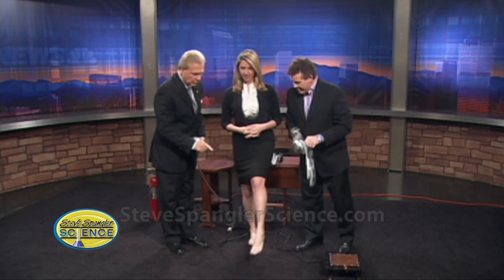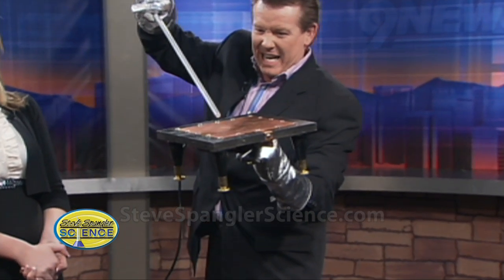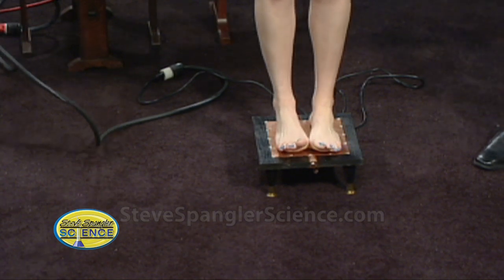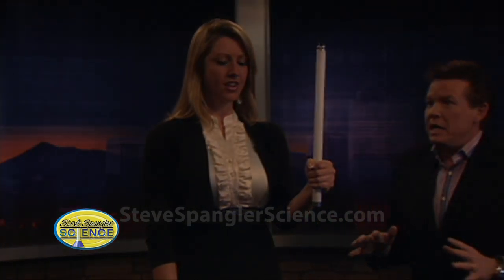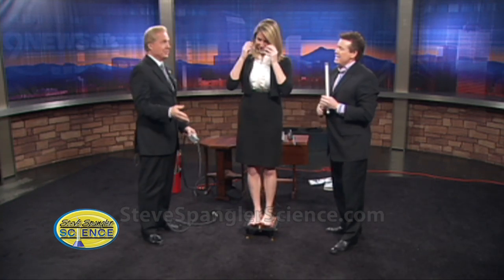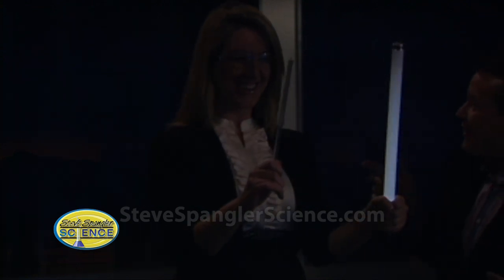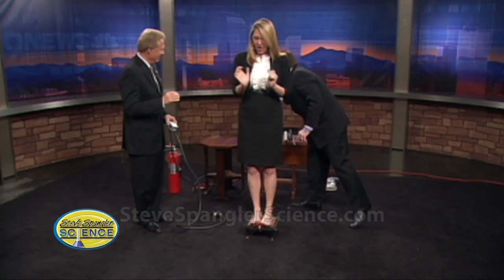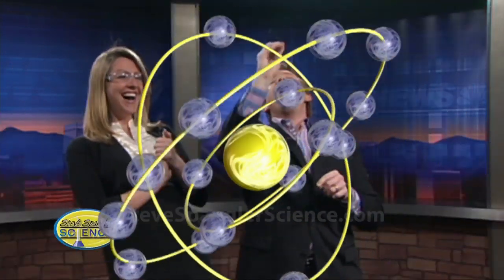Electric Step Stool - Human Spark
Mark and Amelia test their bravery as Steve Spangler generates 50,000 volts of electricity. The secret to his safety is a lesson in the properties of static electricity. Science is not for sissies! About Steve Spangler Science...